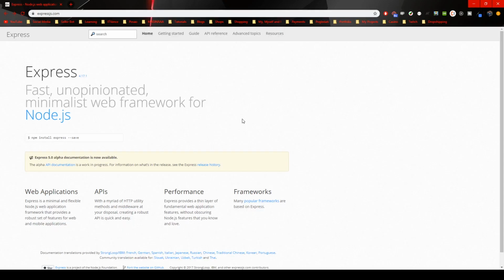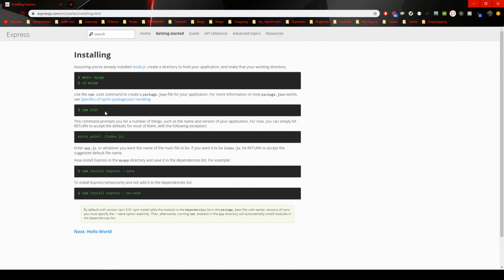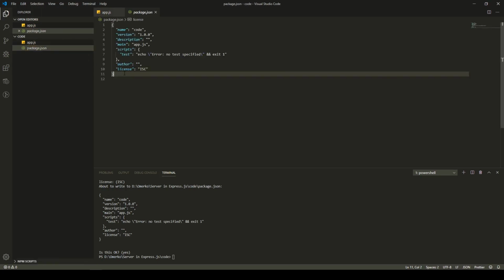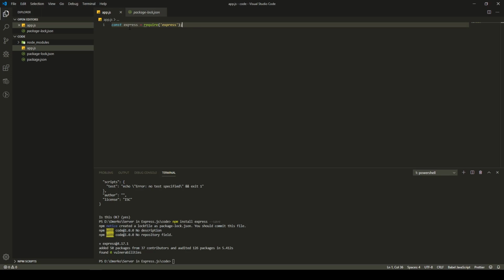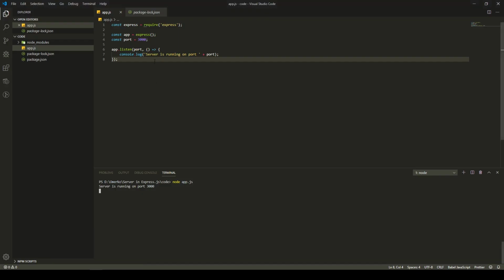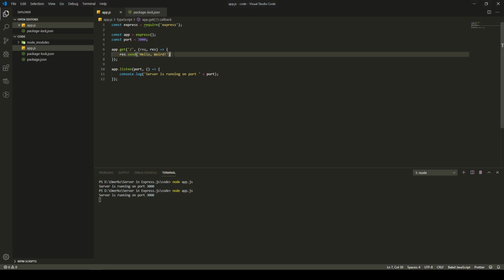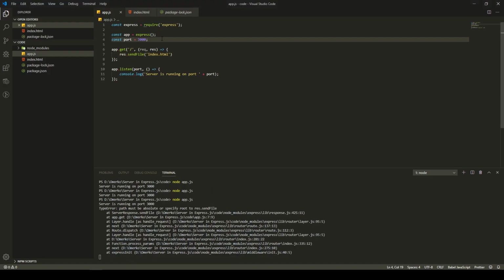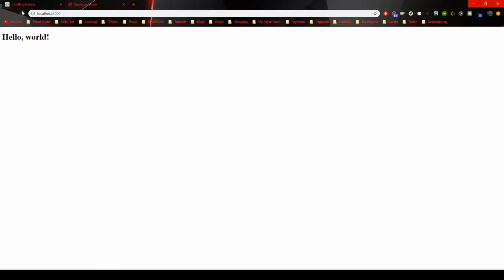How to Run a Server with Express.js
As for last video, we run a server with Node.js, i was thinking that for this one would be nice to upgrade a bit and run a server with Express.js.